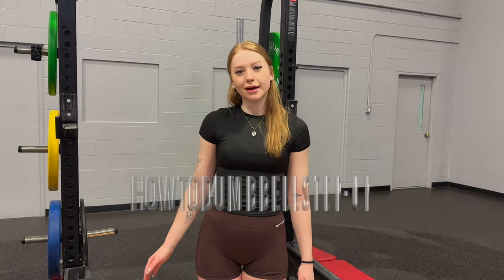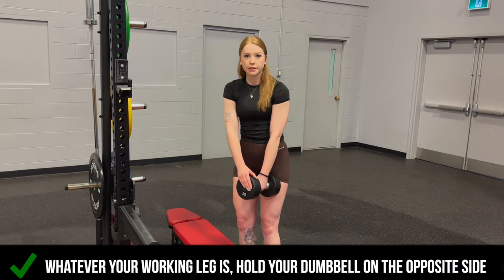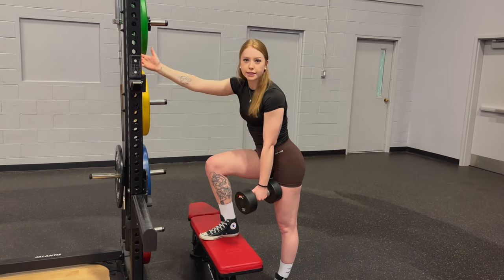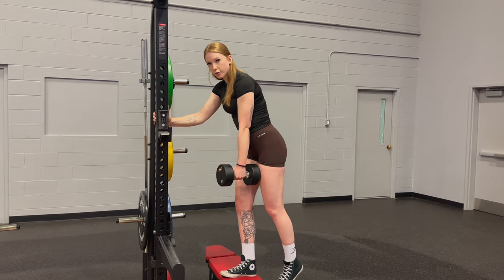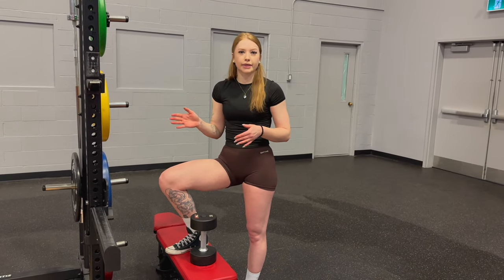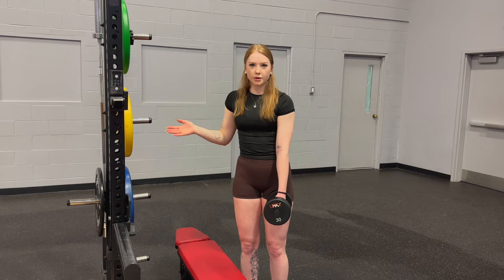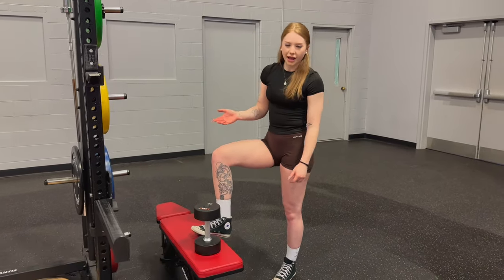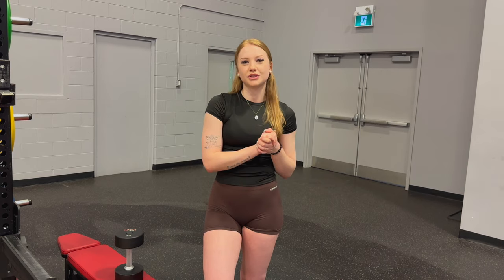How To PROPERLY Perform Dumbbell Step Ups (GLUTE FOCUSED)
In this video, coach Lauren walks you through how to do a proper glute focused step up. She also goes over 3 common mistakes that we see very often.